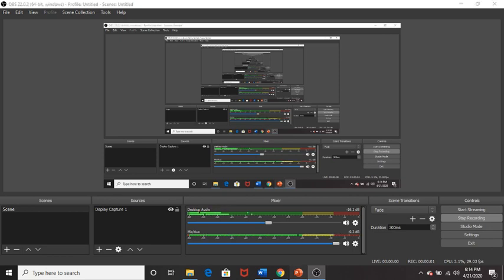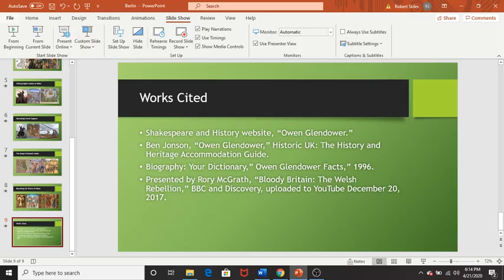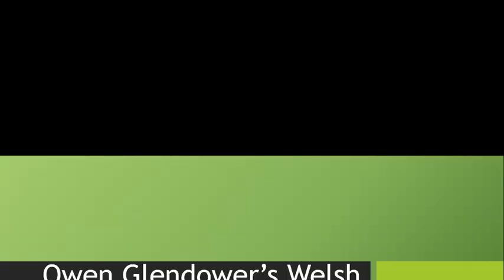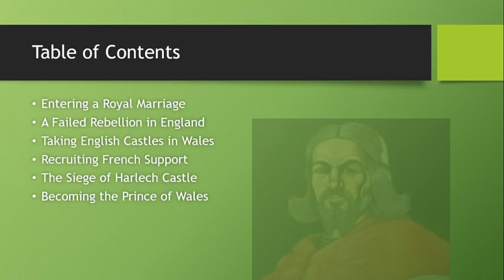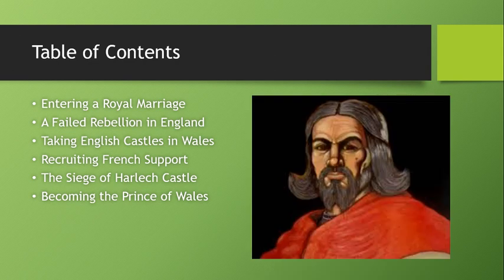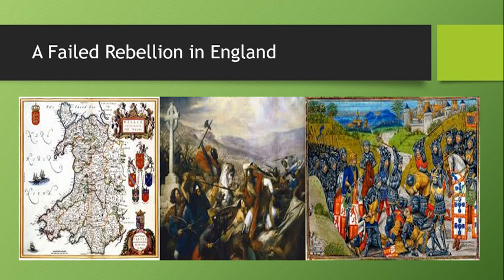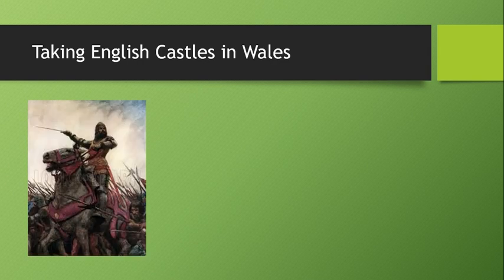Owen Glendower's Welsh Rebellion, Part 2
By 1402, the Welsh rebel Owen Glendower won his first great victory over the English. Within a few years, he all but swept the English from his country. Yet, can he hold what he won? To learn more about Henry "Hotspur" Percy, go